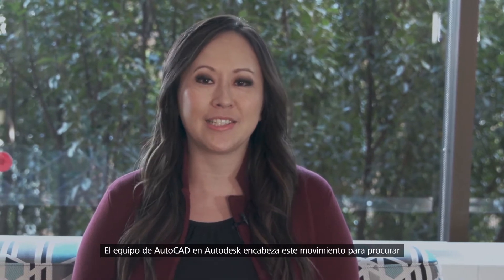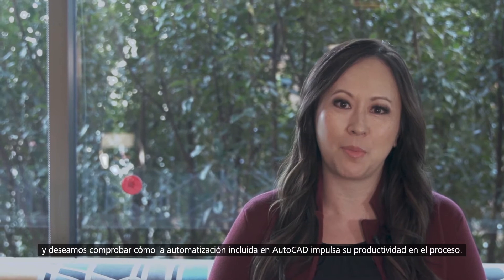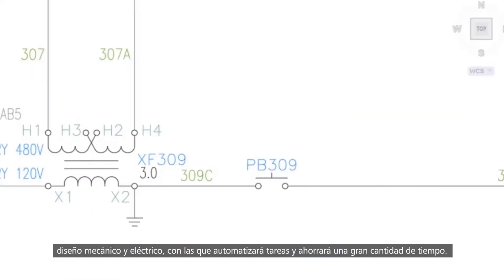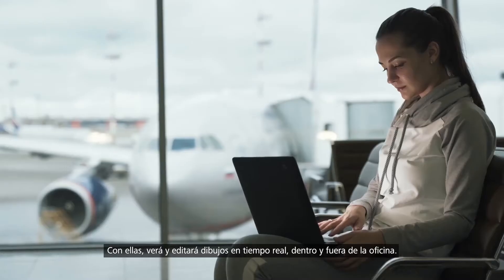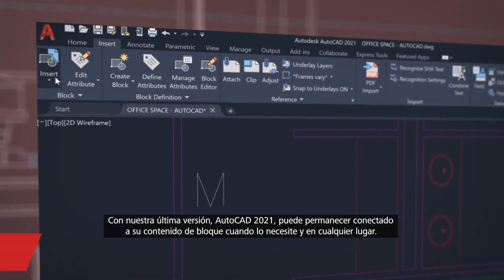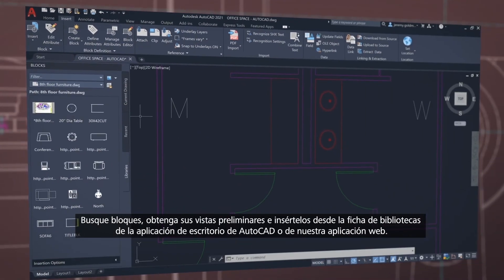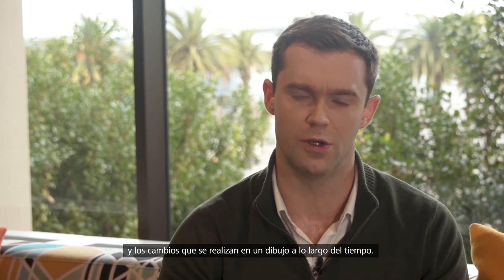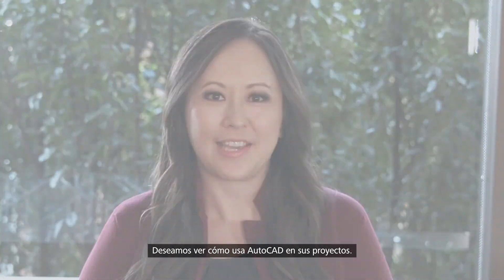Nuevas características de AutoCAD 2021